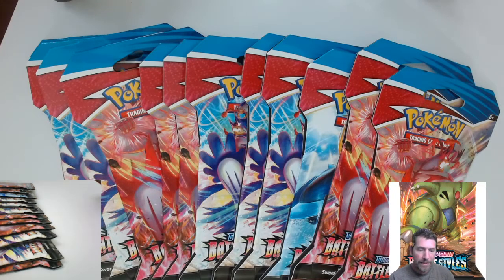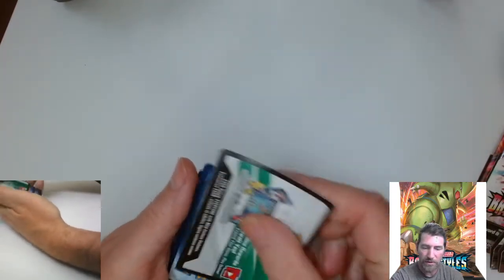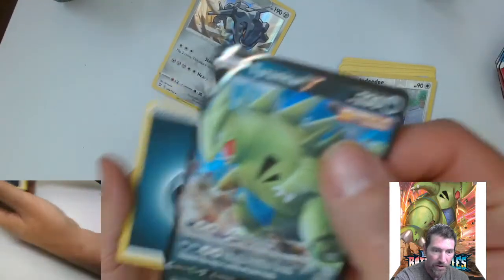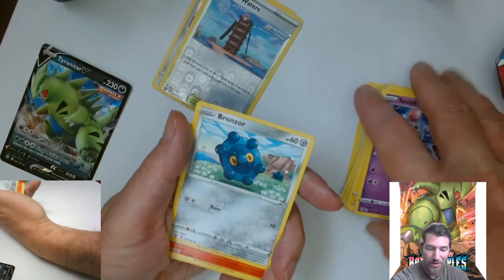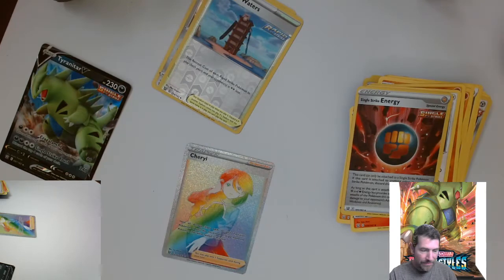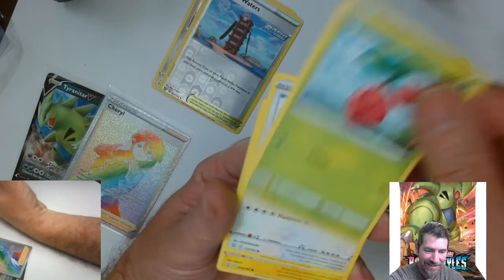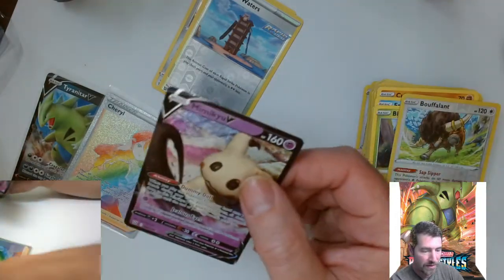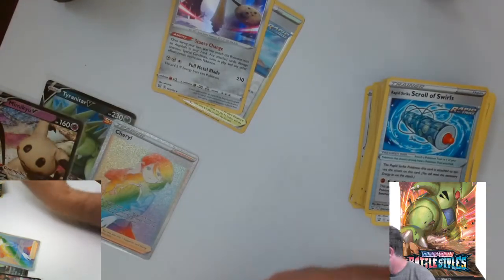Cracking! - 12 Pokemon Battle Styles Booster Packs ! We Got Something!